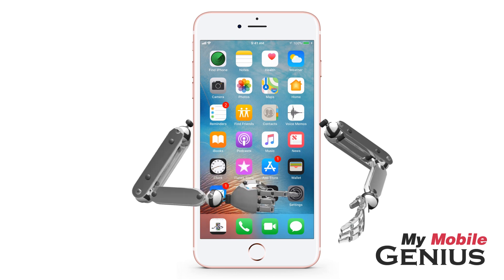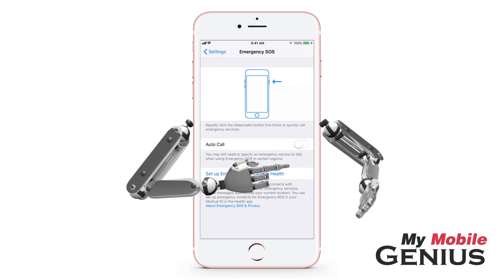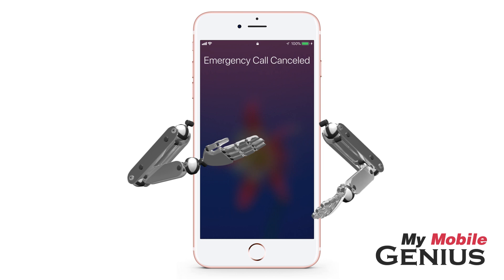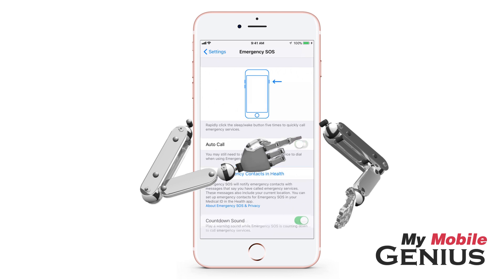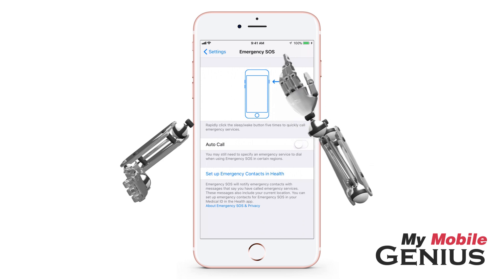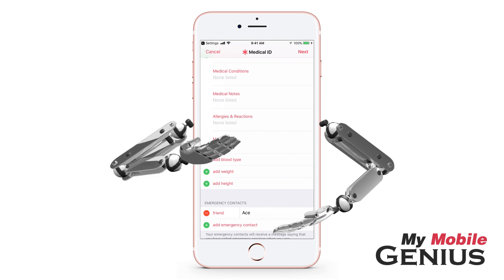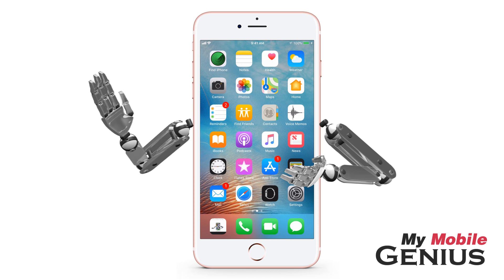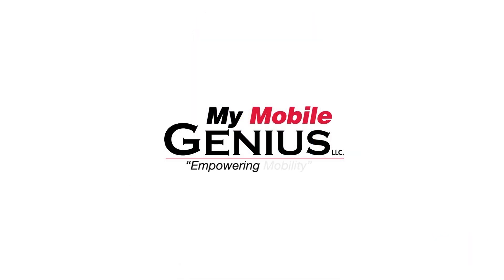How To Use SOS Emergency Feature In iOS 11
How To Use SOS Emergency Feature In iOS 11. You can quickly call emergency services like 911 and notify your emergency contacts using a shortcut on your iPhone. Hopefully you will never need this feature. It's wise to set it up if you haven't done so already.

From the Home Screen tap on settings, next tap on Emergency SOS, you may have to swipe to see it. There are two ways to use this feature. Without enabling Auto Call when your iPhone is Locked or open you may press the sleep wake button five times in succession and then swipe across SOS Emergency for Emergency Services to be called.